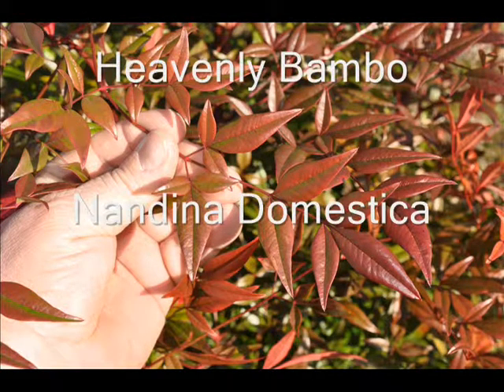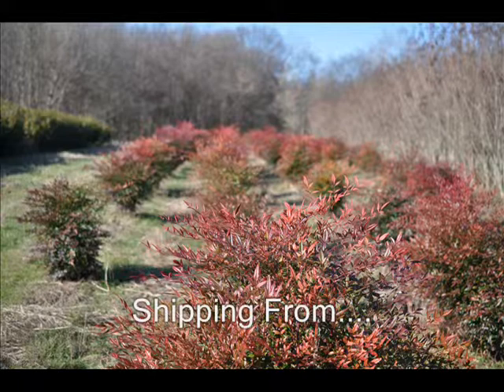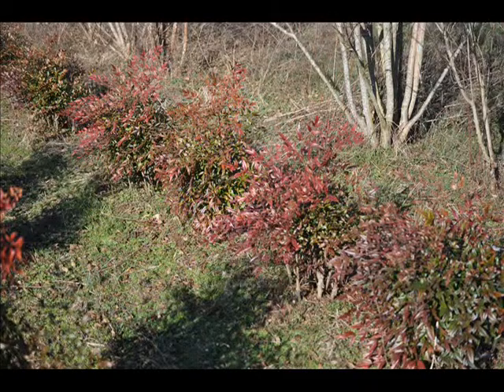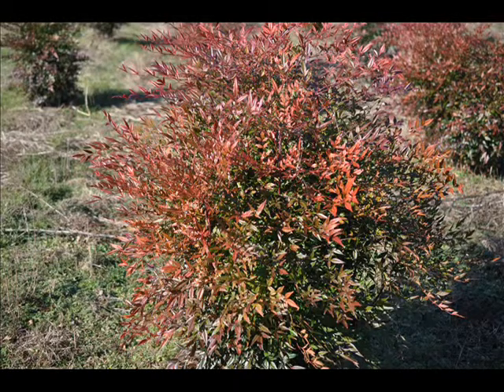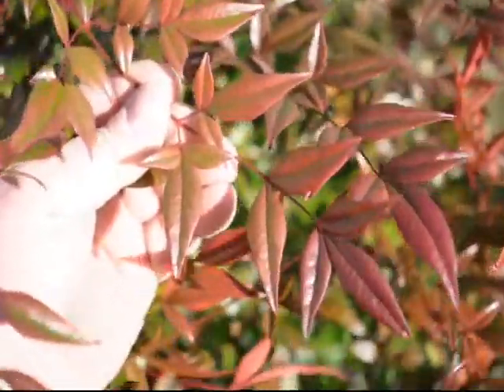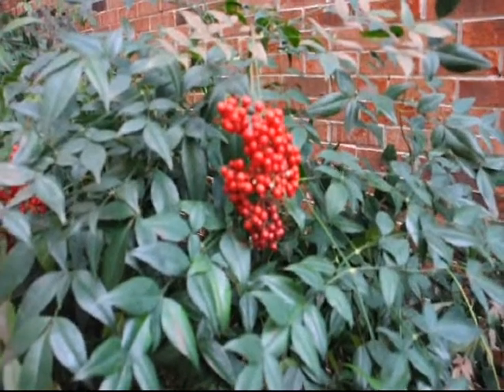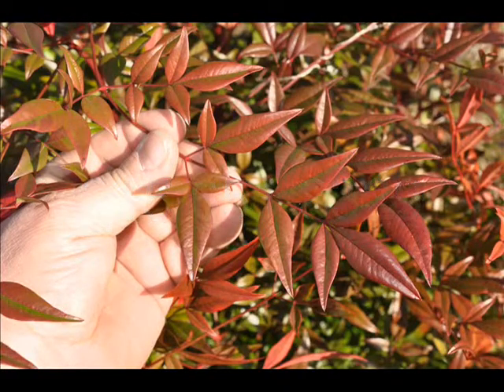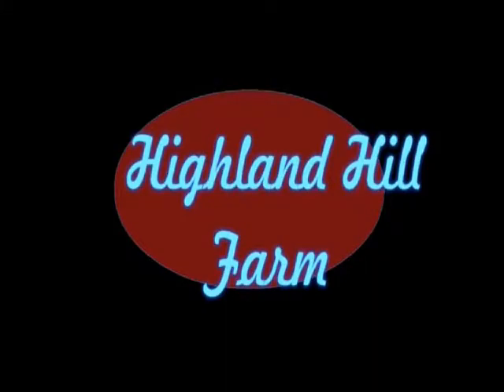Heavenly Bamboo NC Grown